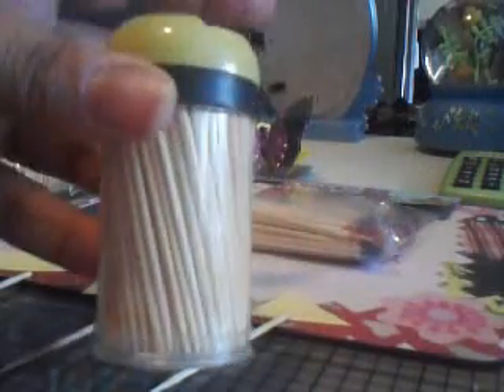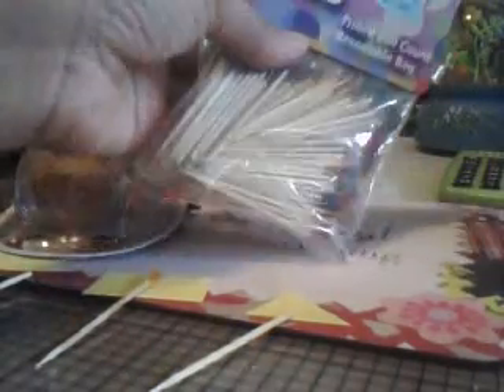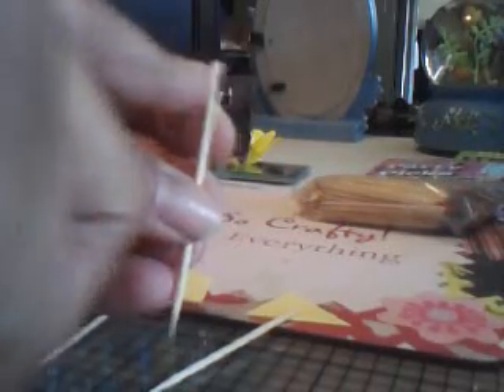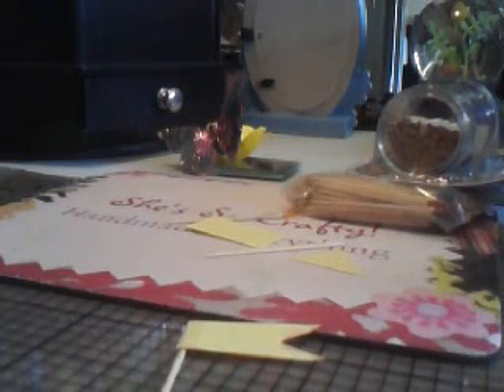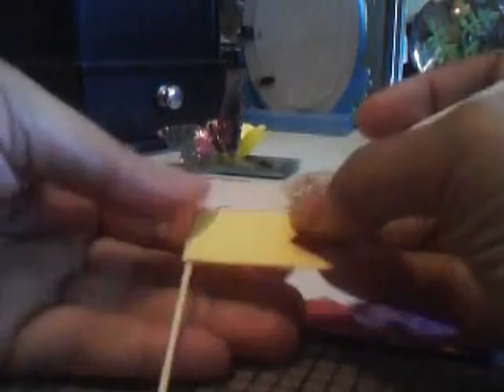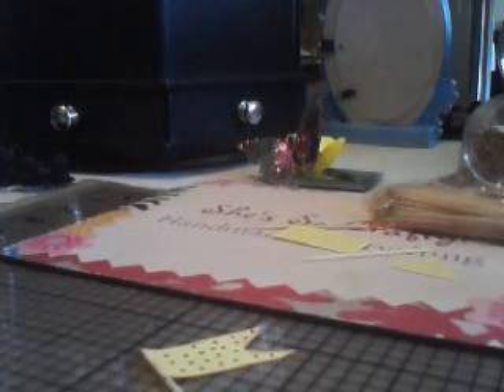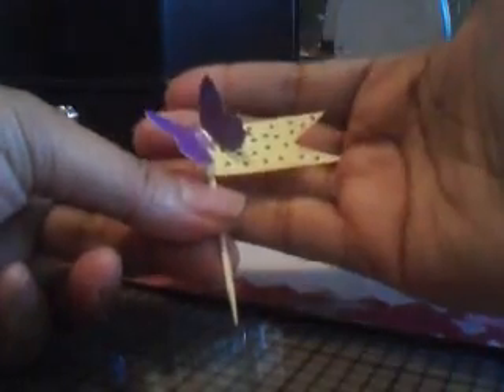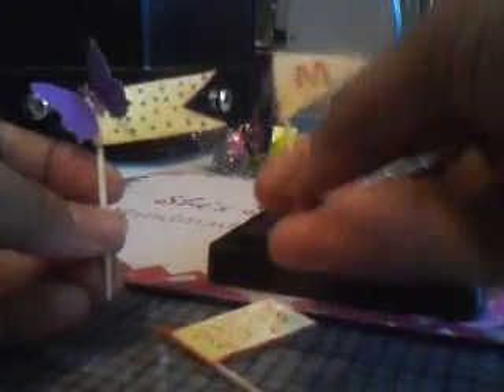Toothpick Flag Tutorial